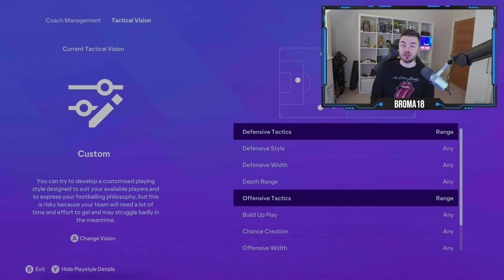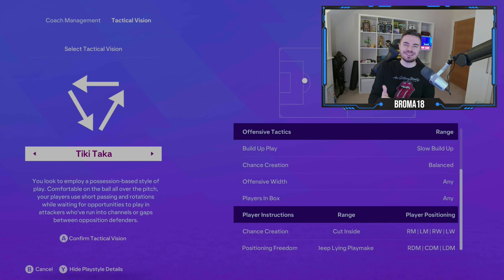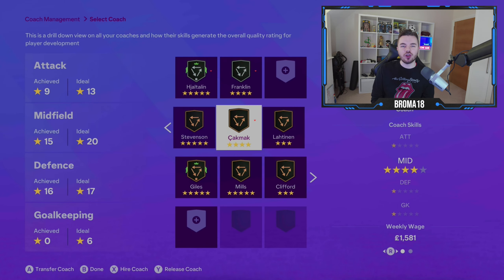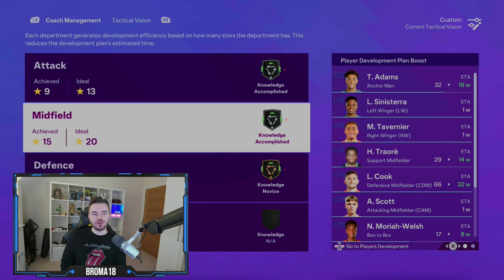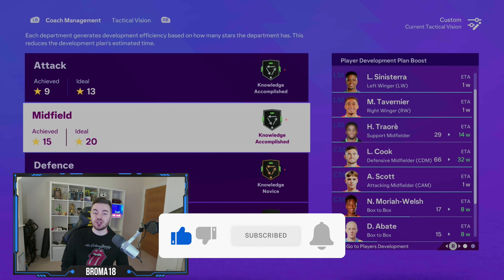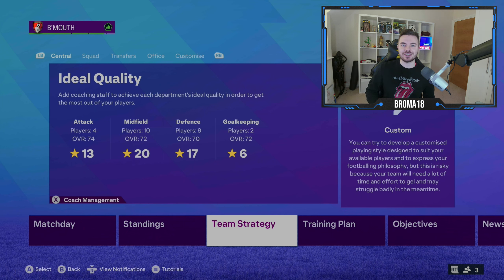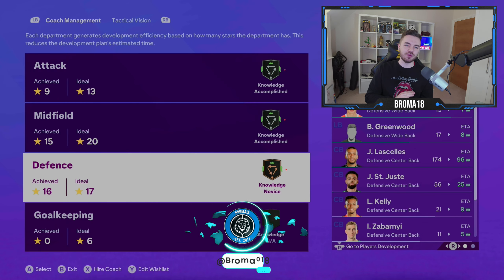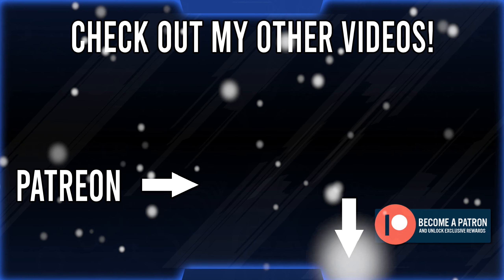Why Tactical Visions are Pointless & You Should Use Custom in FC24 Career Mode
OR

In this video, I take you through what a Diego Simeone Internazionale Career Mode would look like in EAFC 24, and why you should do one.